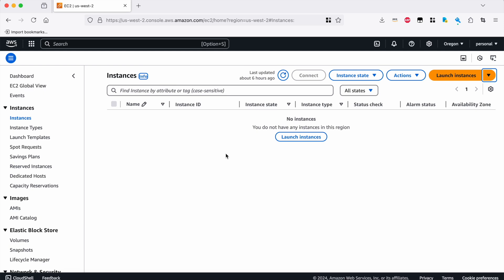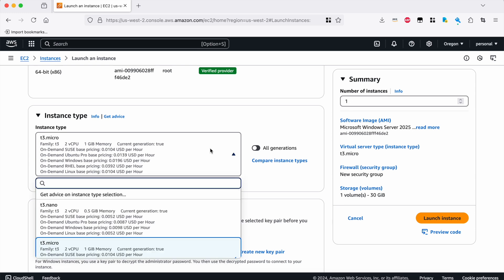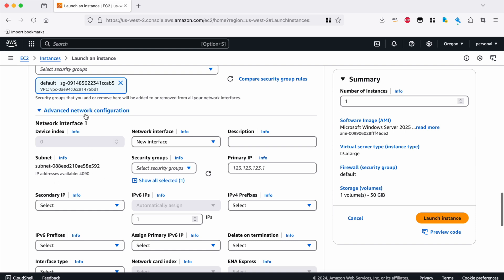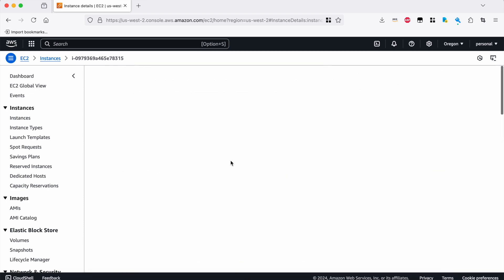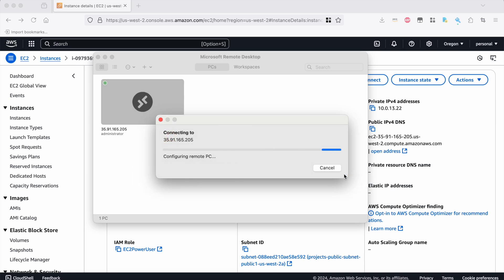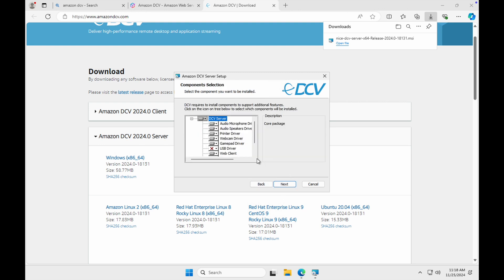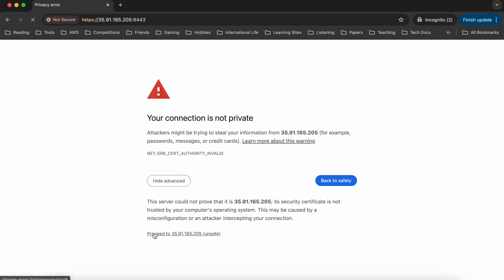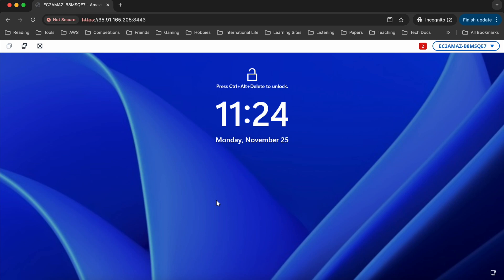Use an EC2 instance as a Windows remote desktop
Sometimes you need a remote Windows desktop but need more control than you get via Amazon WorkSpaces. What to do? Set up EC2 as a remote desktop, of course!

In this video, I walk you through setting up an EC2 instance as a remote desktop, and installing Amazon DCV so you can access your machine through a web browser or the DCV client, not just RDP.